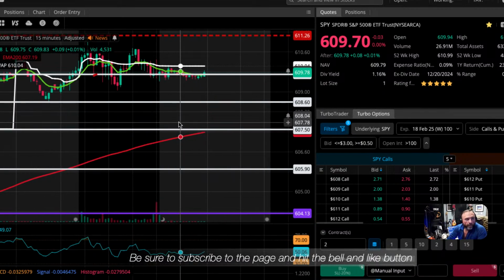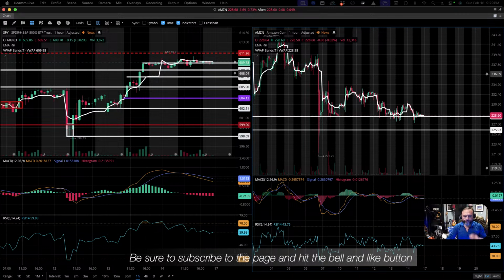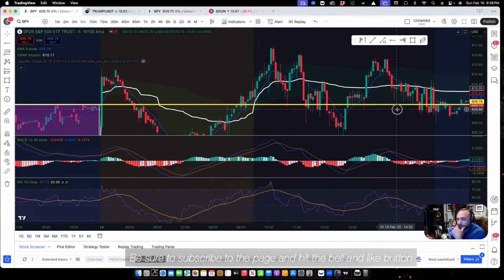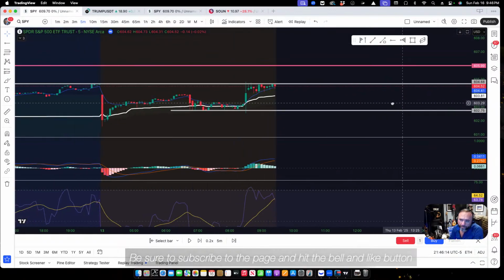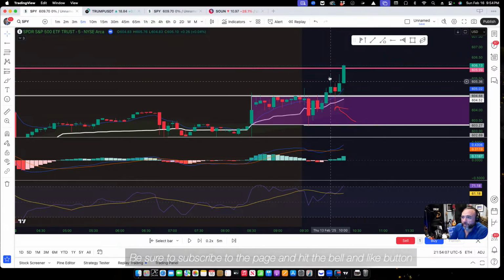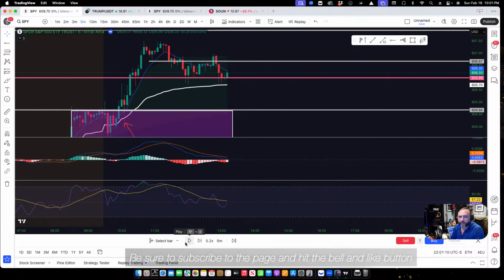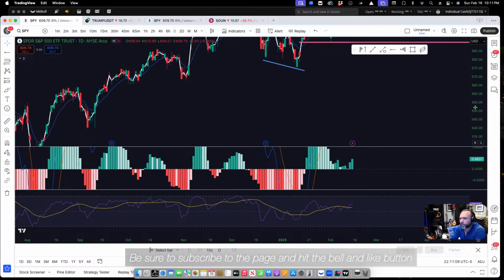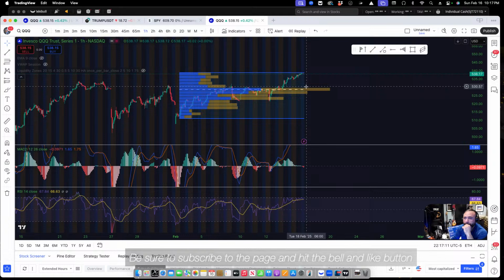Sunday session for the Fam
Tip jar links

enter code : MOLG7p